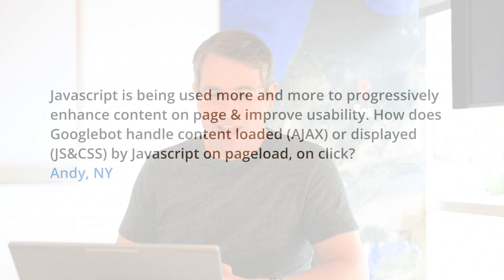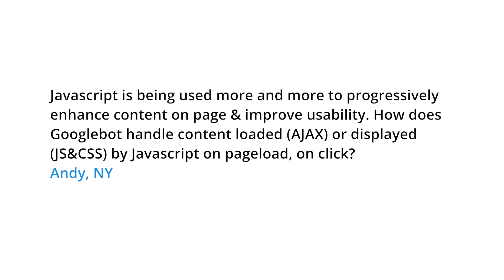How does Googlebot handle content loaded via AJAX?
Javascript is being used more and more to progressively enhance content on page & improve usability. How does Googlebot handle content loaded (AJAX) or displayed (JS&CSS) by Javascript on pageload, on click?
Andy, NY